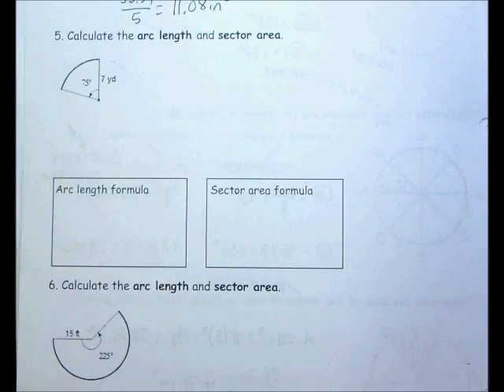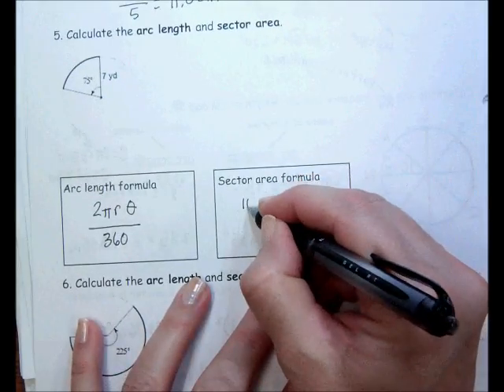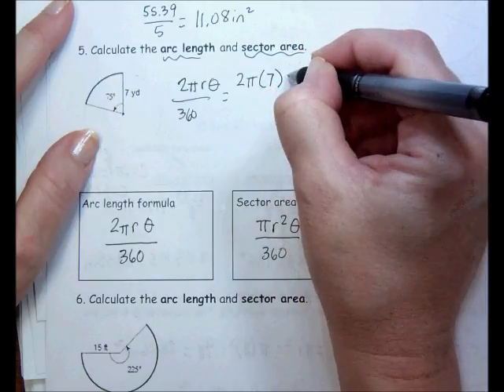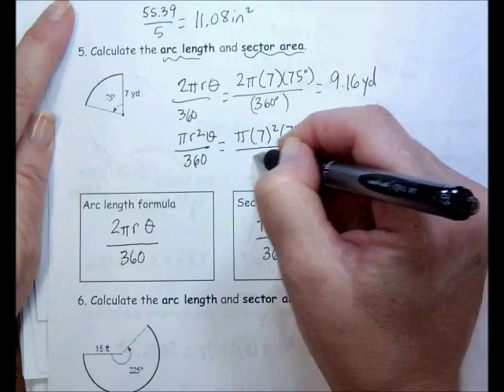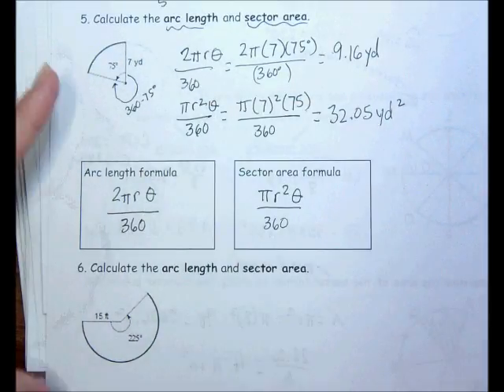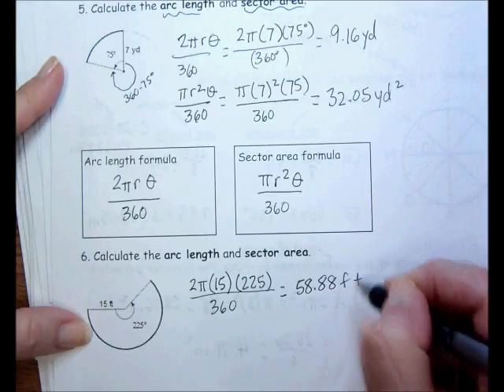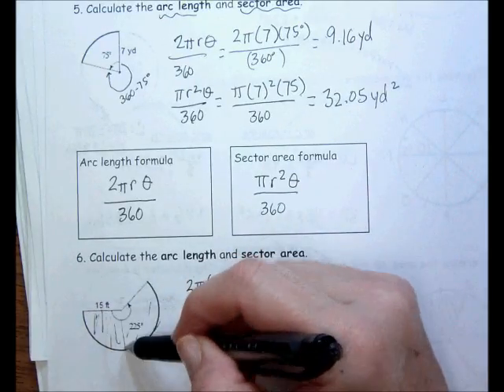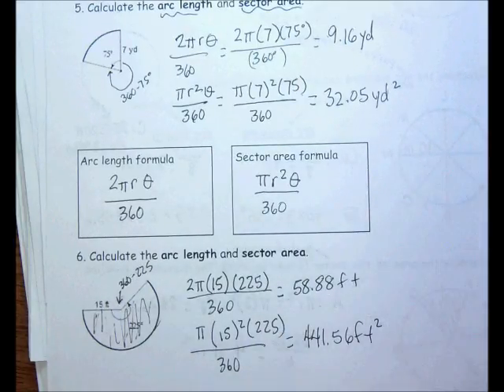Arc Length and Sector Area Part 2